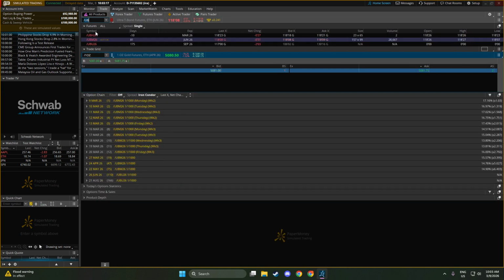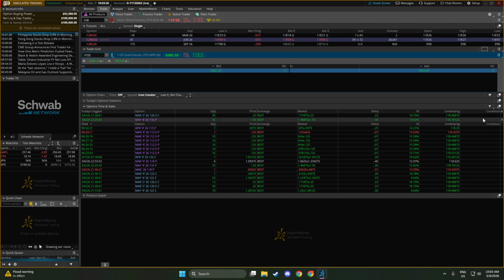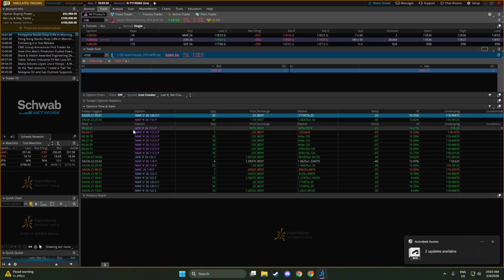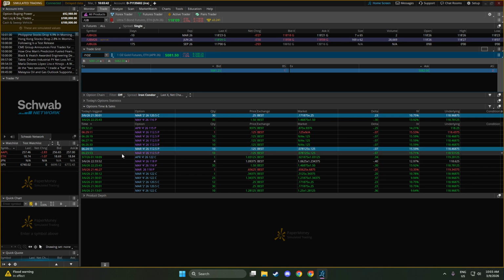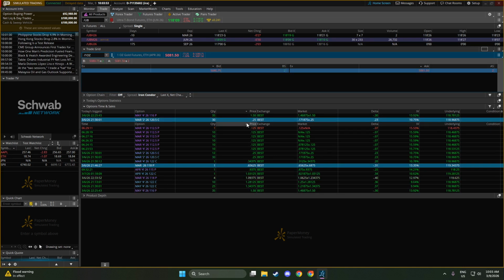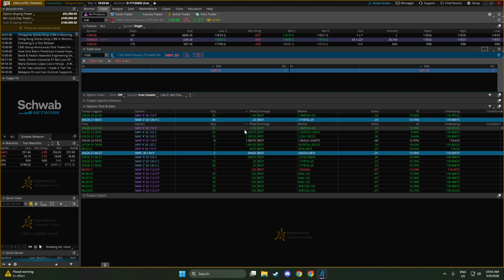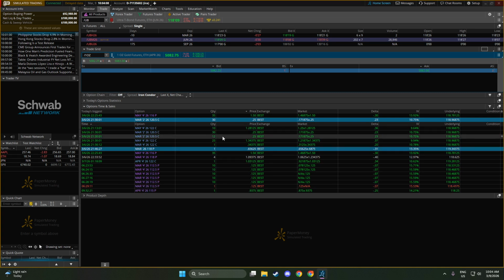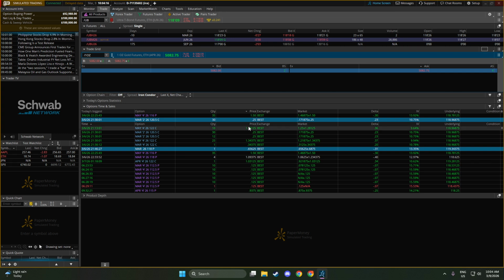How to use Thinkorswim Time and Sales [2026 Full Guide]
How to use Thinkorswim Time and Sales

In this video, we show you exactly how to use Thinkorswim Time and Sales to monitor real-time transaction flow and identify institutional buying or selling activity. We examine the conceptual importance of tracking trade size and price execution speed to gain a deeper understanding of current market sentiment and liquidity.

Mastering the tape is essential for active traders who need to confirm price action and detect hidden supply or demand zones. We utilize the tape dashboard and configure the data filters to highlight significant trade blocks, providing a professional-grade view of market microstructure that improves your entry and exit precision within the platform.

Technical Specs:
Software: Thinkorswim; Feature: Tape & Execution Flow.